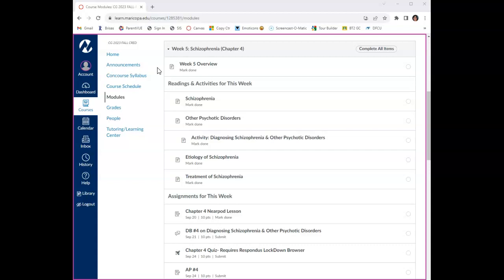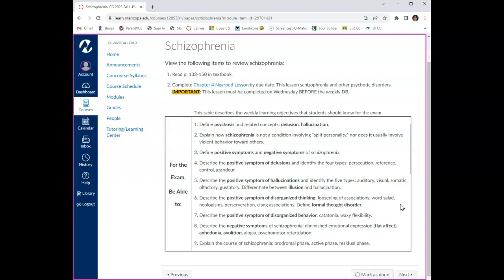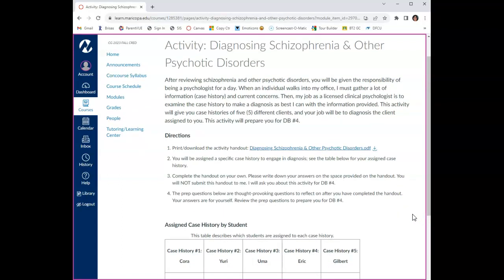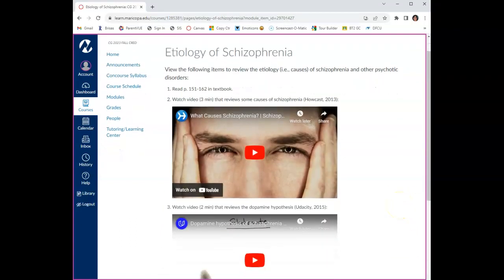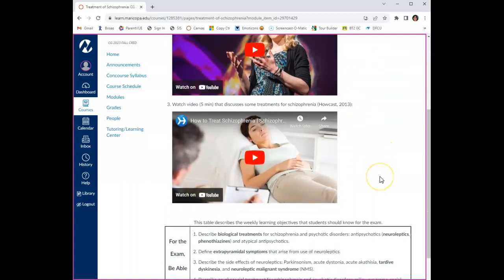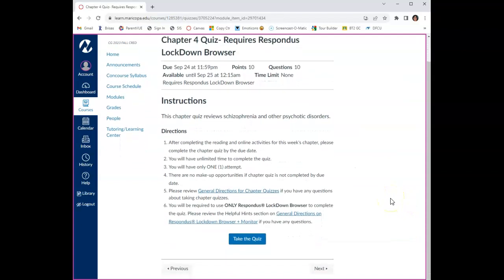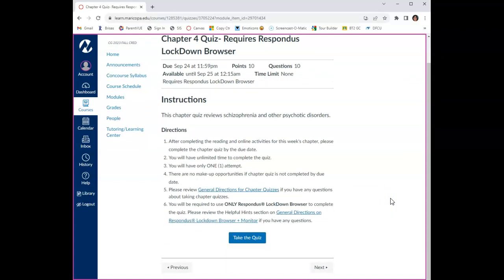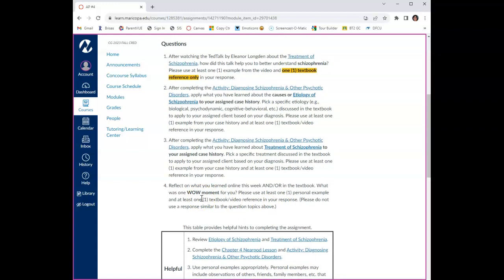PSY 266 ONL: Schizophrenia Module Overview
This video reviews the required assignments and activities for the module on Schizophrenia, which covers the chapter on schizophrenia and other psychotic disorders. This video was made for Dr. Zoila G. Tovar-Blank's PSY 266 (Psychological Disorders) courses at Chandler-Gilbert Community College, Chandler, AZ.